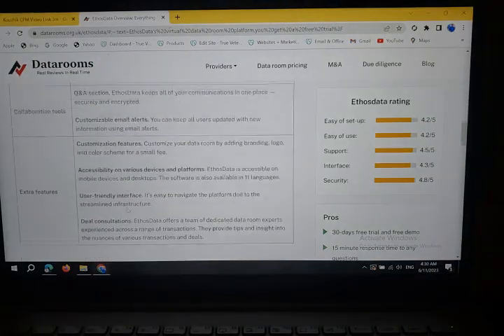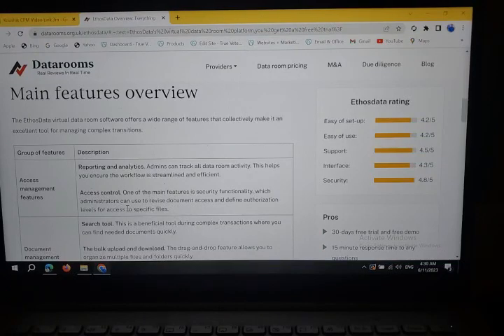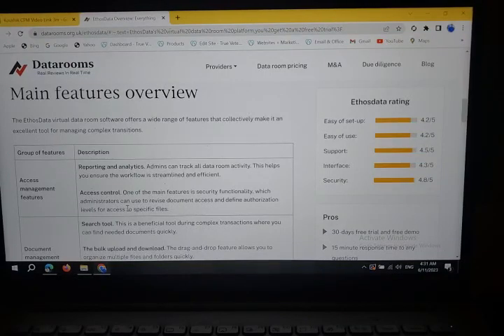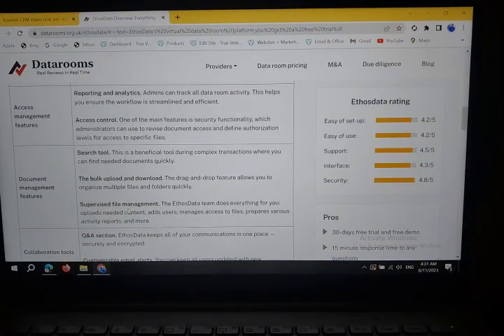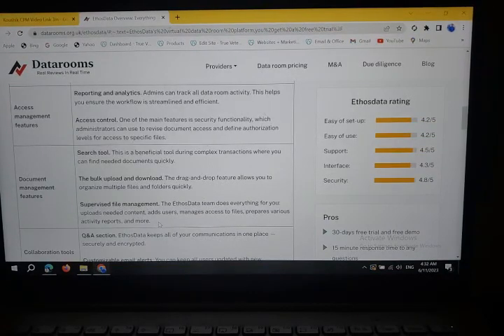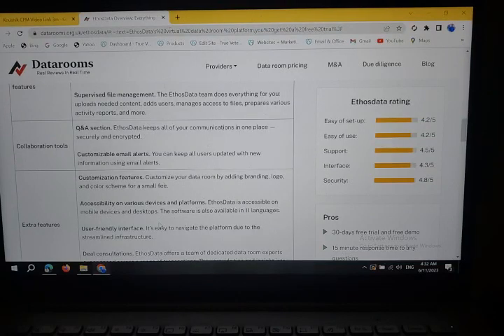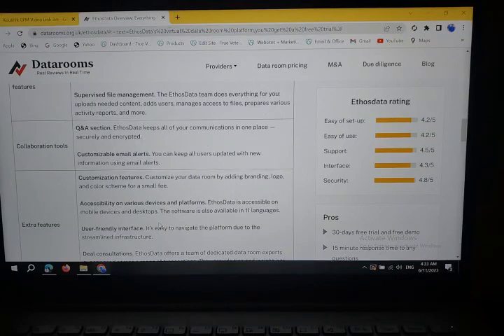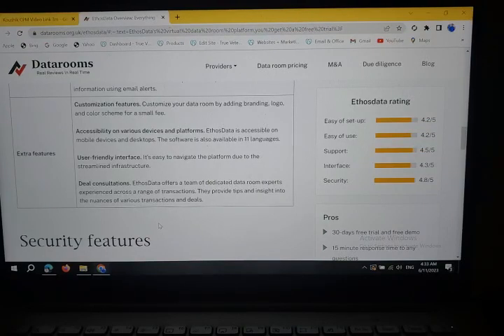Main Features Overview of Ethosdata Virtual Data Room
Hi viewers Today we will discuss about Main Features Overview of Ethosdata Virtual Data Room